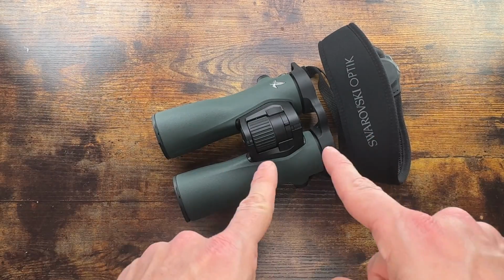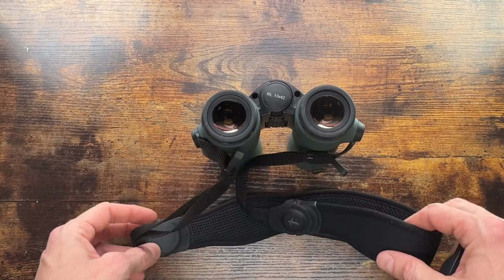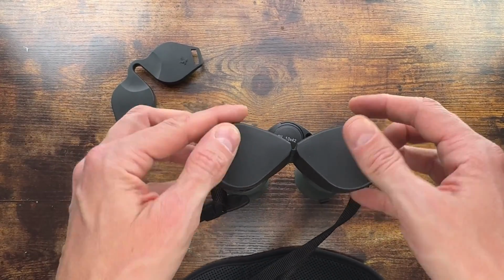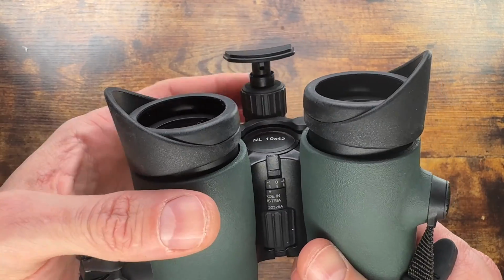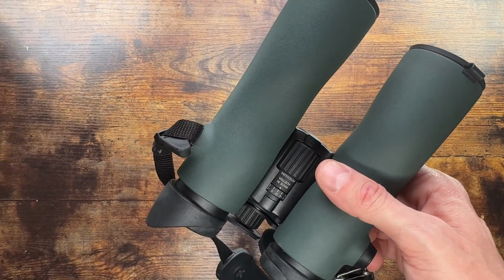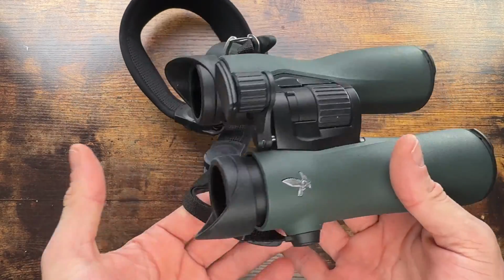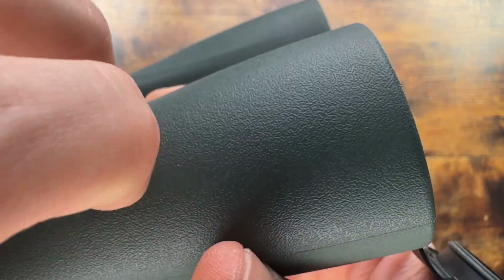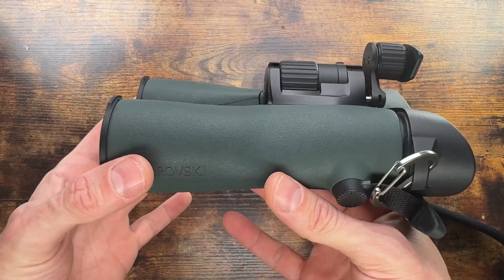Swarovski NL Pure 10x42 Review: Ultimate Binocular Experience 🌟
The NL Pure 10x42 are high-quality all-round binoculars that reveal their strengths particularly in mountain environments.
With 10x magnification, the binoculars identify many details even at long distances with a comparatively low weight.
In combination with a 42 mm objective lens diameter, they strike the perfect balance of high magnification, large field of view, and detailed images.
This combination makes the binoculars ideal companions for observing at twilight or on cloudy days.

The NL Pure 10x42 are ideal for the following purposes: All-round binoculars for almost every outdoor scenario. Ideal for mountain terrain. For observing in low light at dawn or dusk. For people looking for high magnification combined with a moderate weight

Overview of the NL Pure 10x42:
10x magnification
133 m (145.5 yds) field of view at a distance of 1,000 m (1,093.6 yds).
Dimensions: 158 x 131 x 71 mm (6.2 x 5.2 x 2.8 in)

For distortion-free images, SWAROVSKI OPTIK has also opted for the SWAROVISION technology for the NL Pure 10x42. The innovative field flattener lenses offset the lens curvature to provide razor-sharp images.

The key feature of the ground-breaking SWAROVISION technology is the field flattener lenses which offset the curvature of the field of view and provide edge sharpness. This means the complete image stays sharp from the middle of the field of view all the way to the edges. There is no need to refocus if your eye moves in the image, you can immediately see every detail in absolute clarity. The special coating on the lenses in combination with the inert gas filling ensures color fidelity.

The binoculars in the NL Pure series offer an enormous field of view all the way to the edges. Thanks to the wasp waist, each optical device sits ergonomically in your hand, making it a trusted companion even over extended periods of use. The amazing quality provided by SWAROVISION and the field flattener lenses guarantees precise and razor-sharp images with no distortion.

🌟 Immerse yourself in the world of birdwatching and outdoor adventures with the Swarovski NL Pure 10x42 binoculars, accompanied by essential accessories for the ultimate viewing experience.

🔭 Explore the intricacies of nature with unparalleled clarity and precision, thanks to the exceptional optics and ergonomic design of the Swarovski NL Pure 10x42 binoculars.

🌳 Elevate your outdoor pursuits and wildlife observation with accessories curated to enhance comfort, convenience, and performance, ensuring every moment in nature is unforgettable.